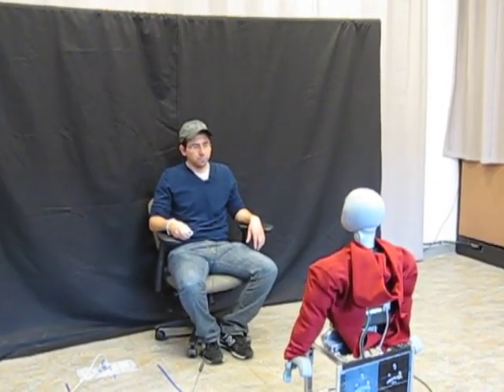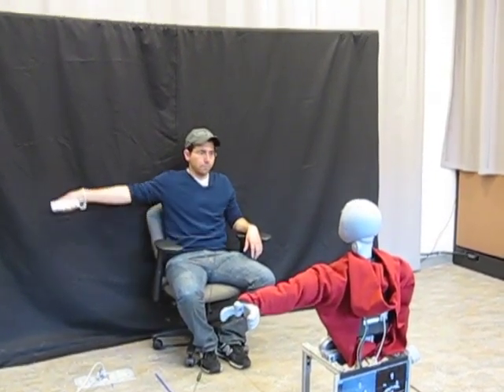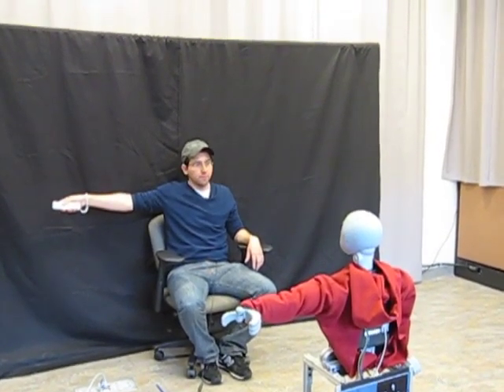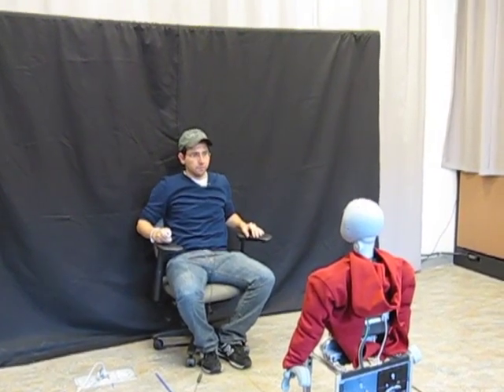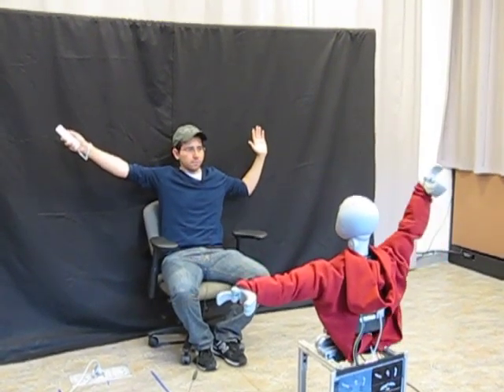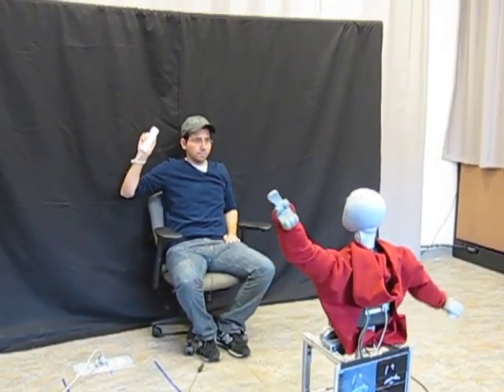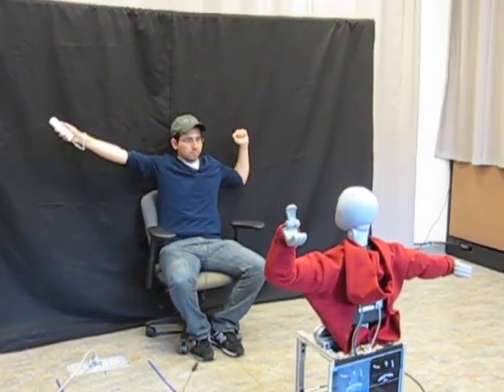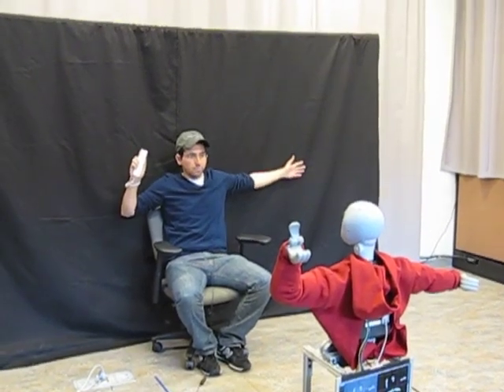USC Caregiving Robot Bandit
Developed by Maja Matarić at the University of Southern California's Interaction Lab.